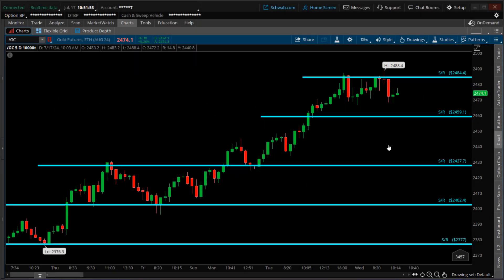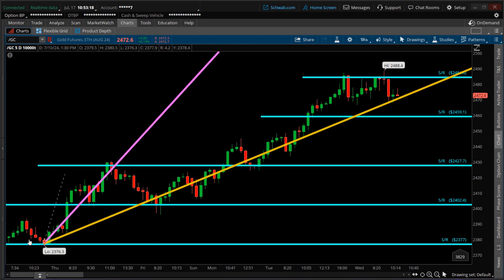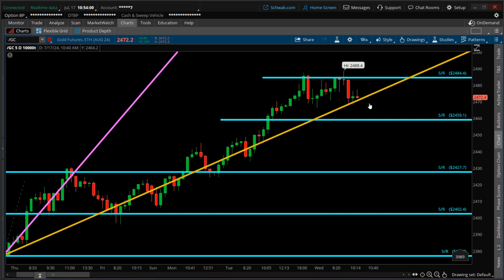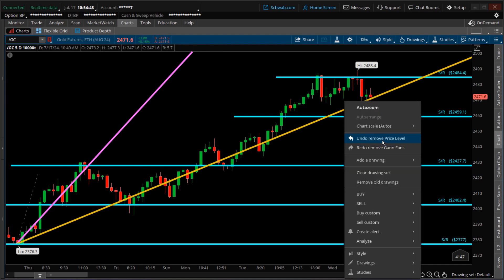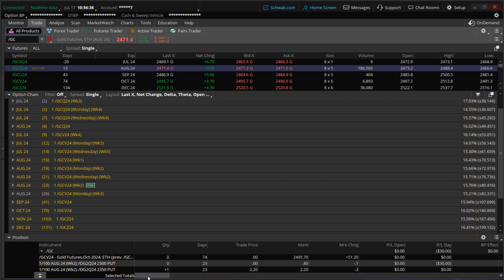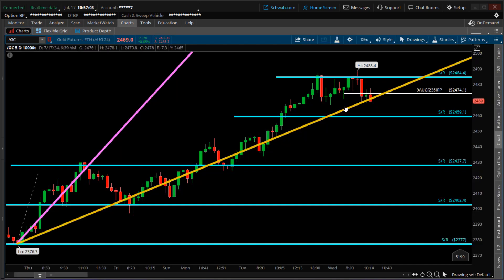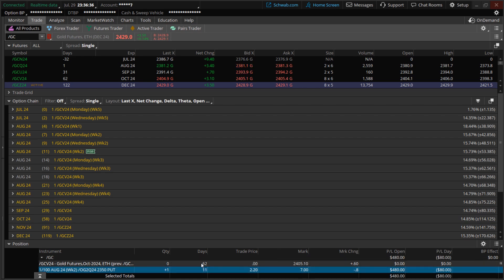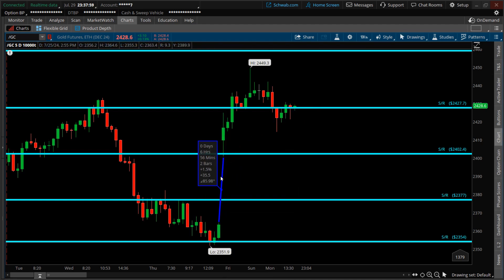Gold (/GC) Futures Option Trade